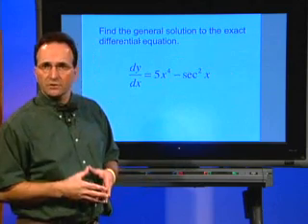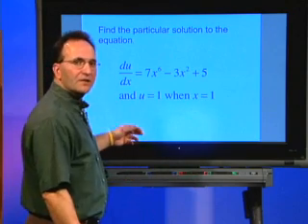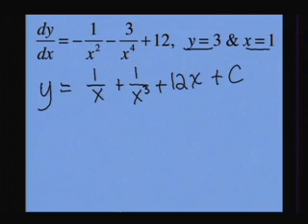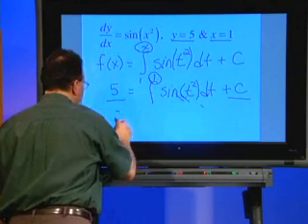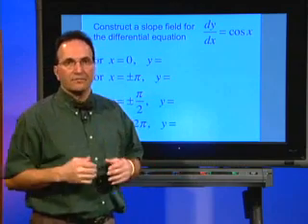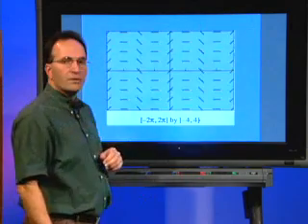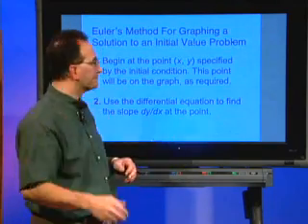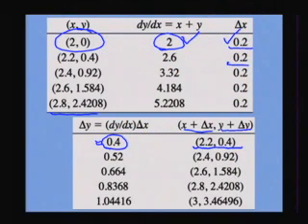Calc 6.1 Slope Fields and Euler's Method